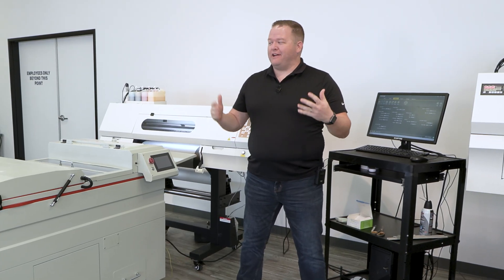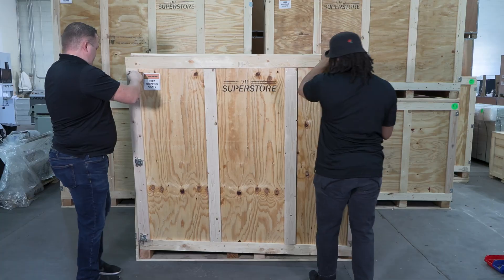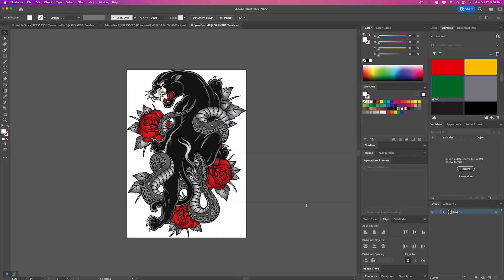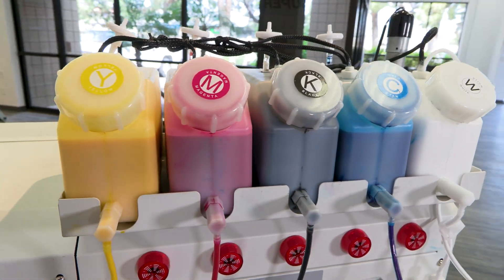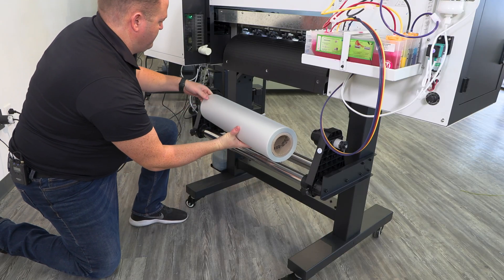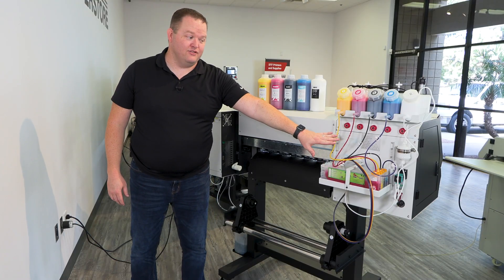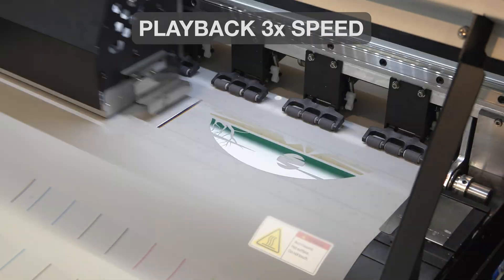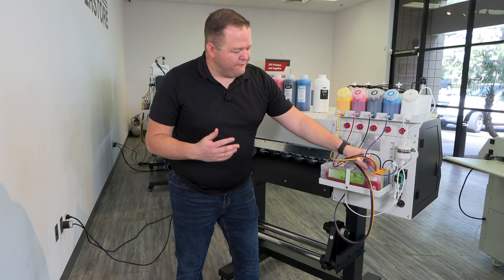DTF University - Welcome to Class!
Welcome to DTF University built by the experts at DTFSuperstore.com.

At DTFUniversity you’ll find an ever growing library of software tutorials, product how-to’s, complete setup guides on our most complex systems, advanced maintenance videos and so much more.  At DTFUniversity we want help YOU become the expert on all things Direct to Film.  From design and file prep to maintaining and servicing your equipment. We have it all and so much more at DTFUniversity